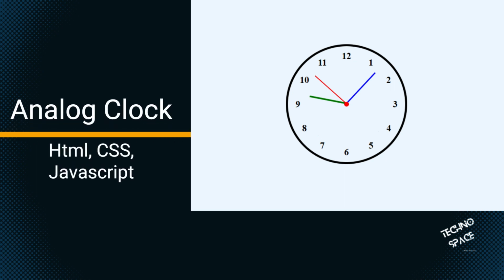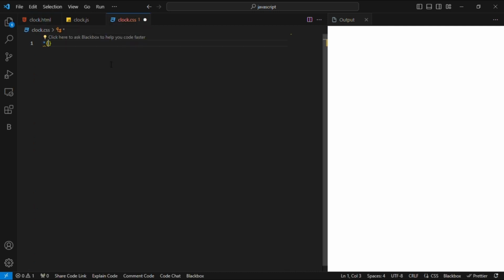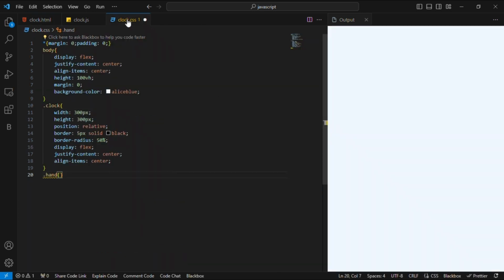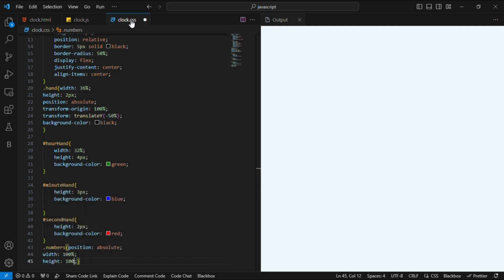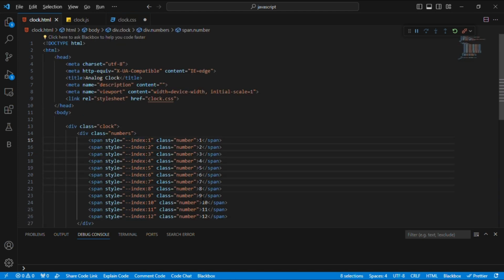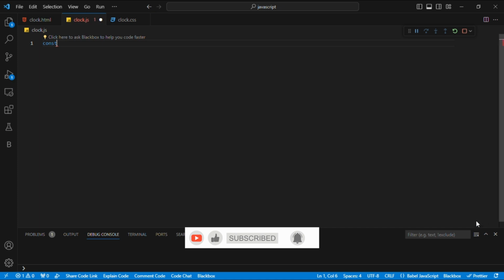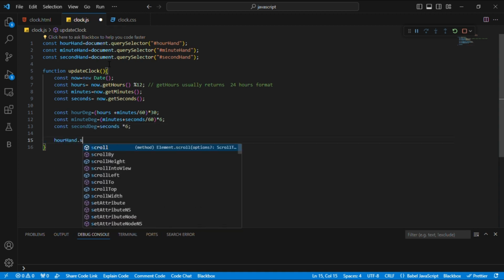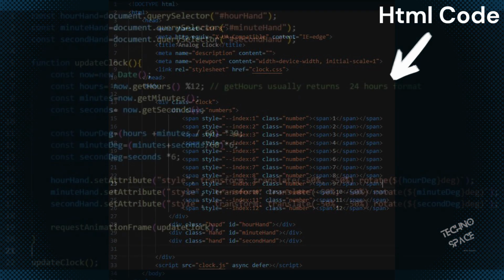Building an Analog Clock with HTML, CSS, and JavaScript | Web Development Tutorial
In this web development tutorial, learn how to create a stylish analog clock using HTML, CSS, and JavaScript. Follow along as we guide you through the step-by-step process of coding and styling to bring a classic timepiece to life on your webpage. Enhance your front-end skills and gain a deeper understanding of how to manipulate the DOM for dynamic clock updates. Let's build a functional and visually appealing analog clock together!

"Ready to level up your web development skills? Dive into this tutorial and create your own analog clock masterpiece. 💻🚀 CodingJourney"